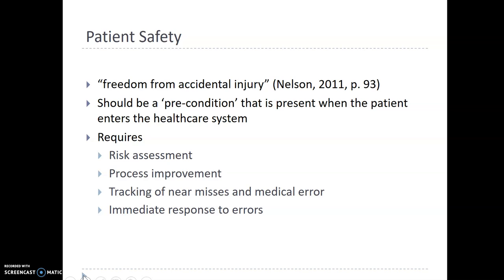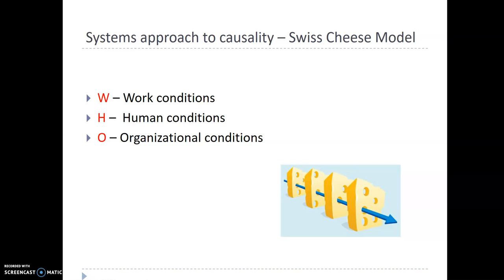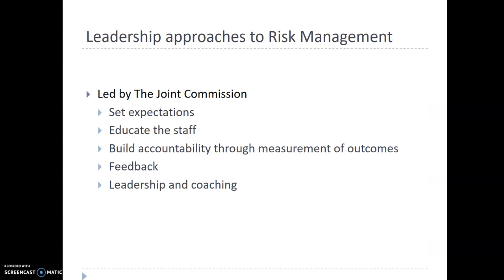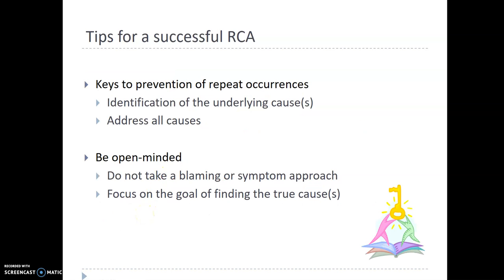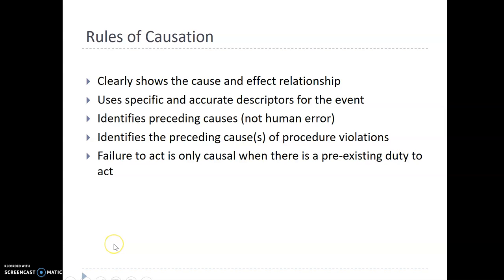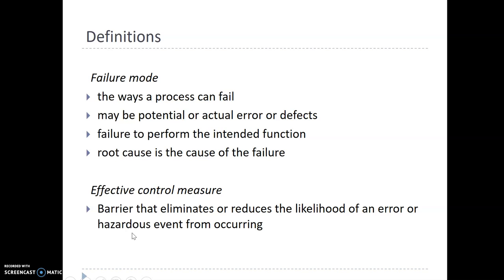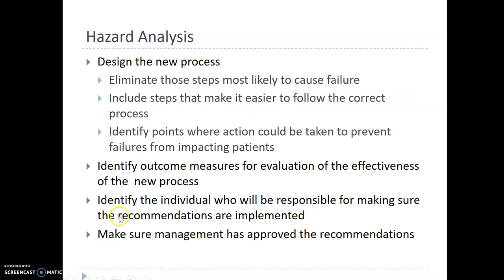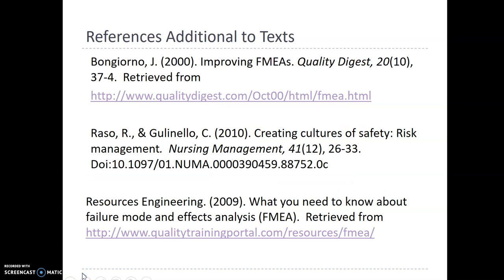Risk Anticipation NUR 652